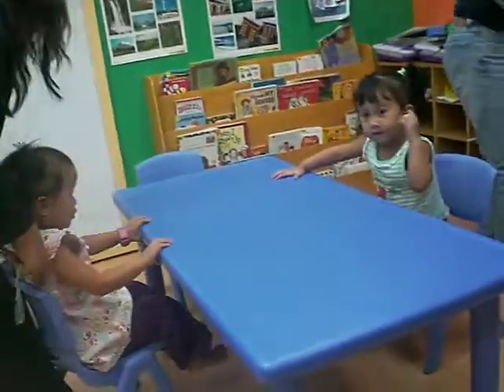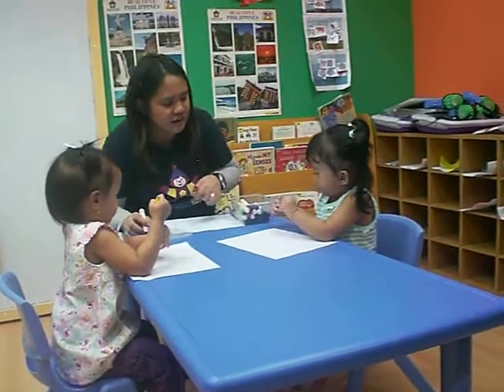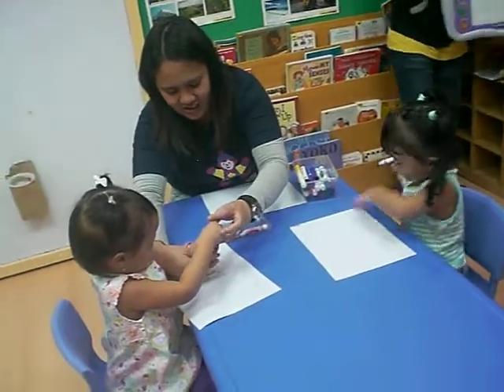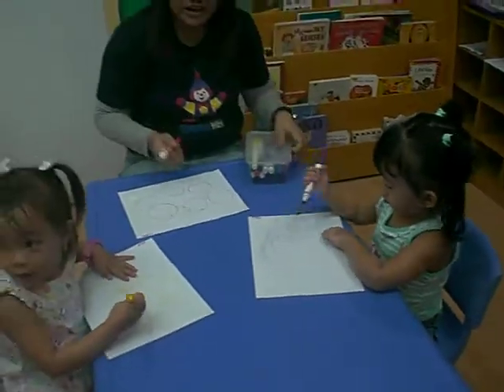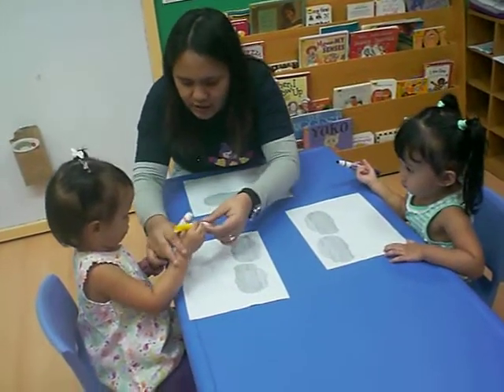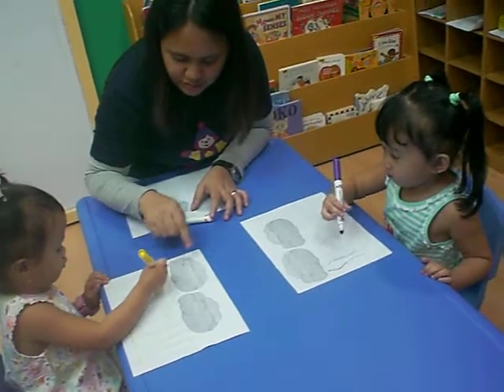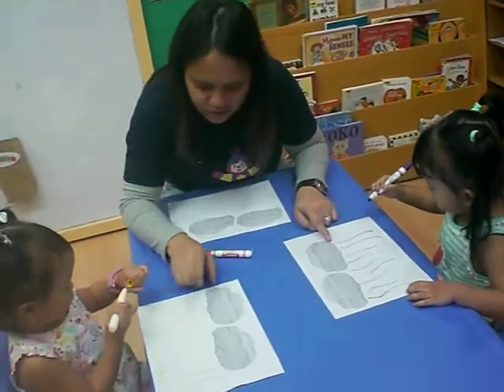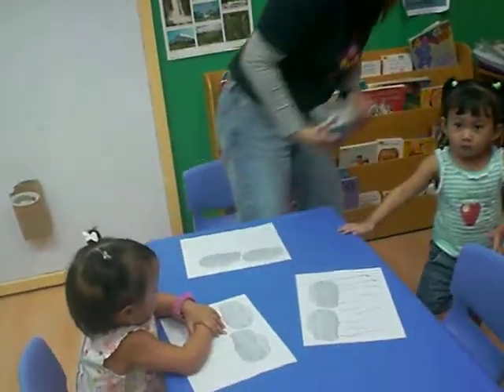Practice Writing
Kalli's 3rd day of trial PRE-KINDER class at Gymboree.